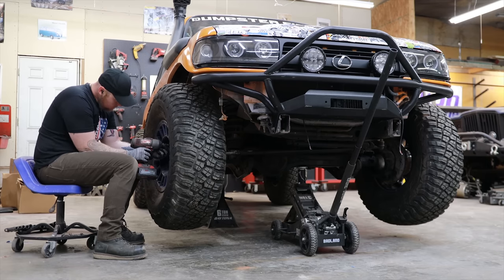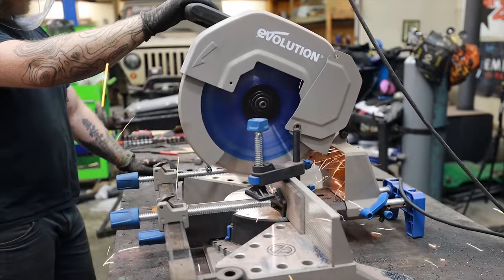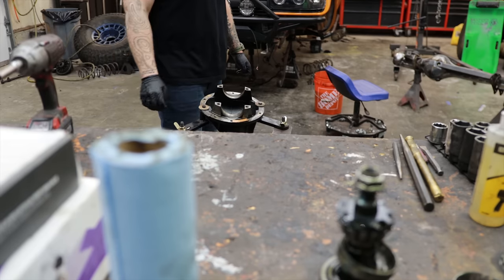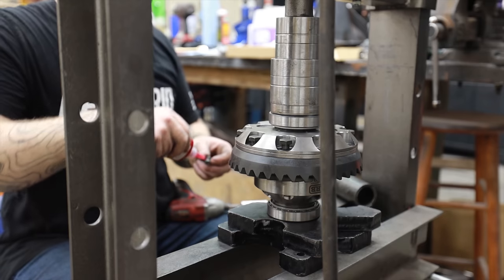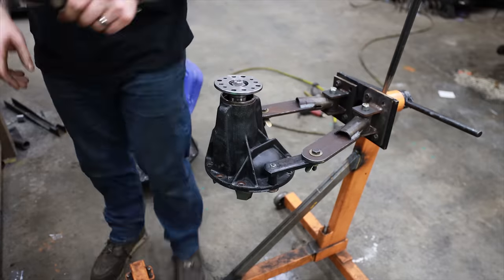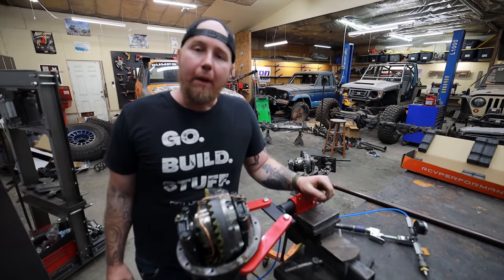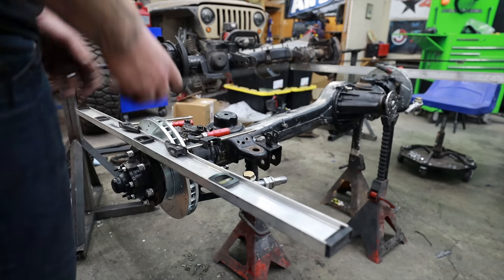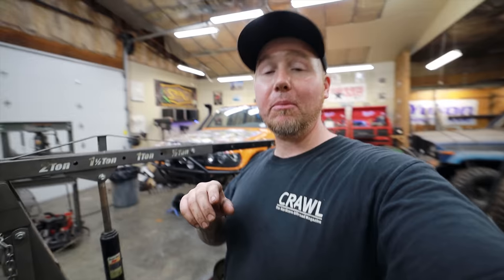Unstoppable Land Cruiser 80 Rock Crawler Episode 5. Budget Off-Road Build.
The Onx Offroad Build Challenge continues!
Today, we are going to add lockers, install gears and get this Land Cruiser to the next step. There is a ton of work in rebuilding axles but this is an extremely important step. I can't wait to get this Lx 450 on the trail!
If you want to see episodes 3 and 4, make sure you check out Dave's videos on the Dirthead Shed!